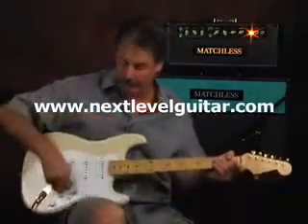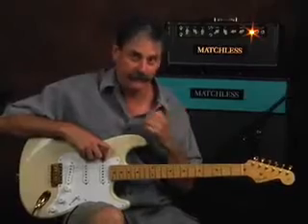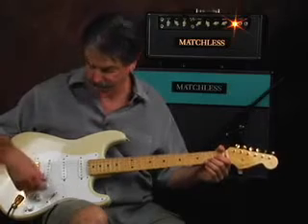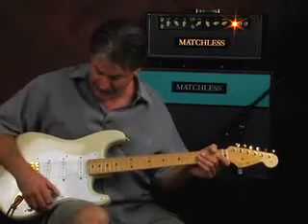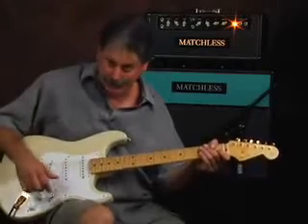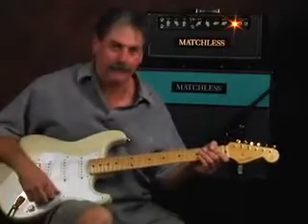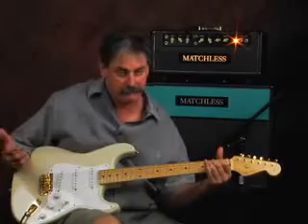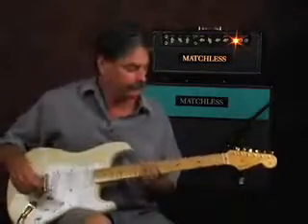Demo Fender USA Custom Shop Mary Kay Stratocaster guitar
In this module we review a USA made Fender Custom Shop Reissue Mary Kay Stratocaster - and its played through a Matchless Lightening all tube amplifier.

Many more full on video lessons at the full on instructional website at: